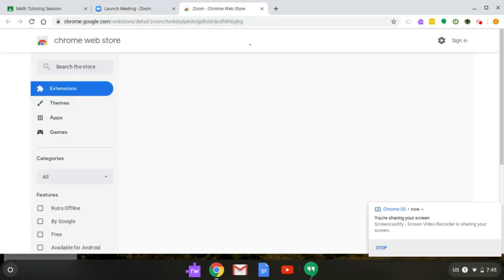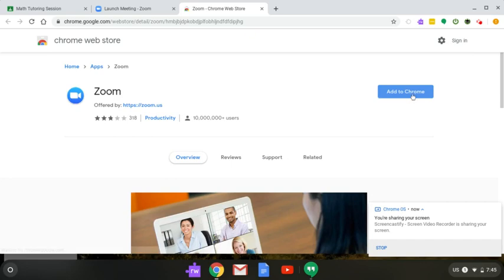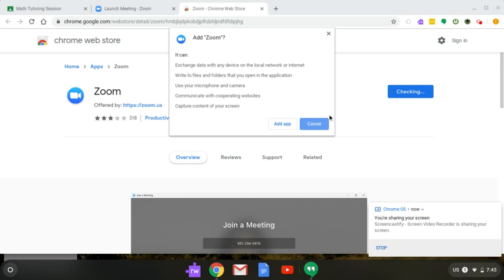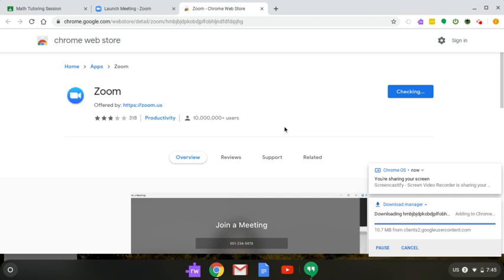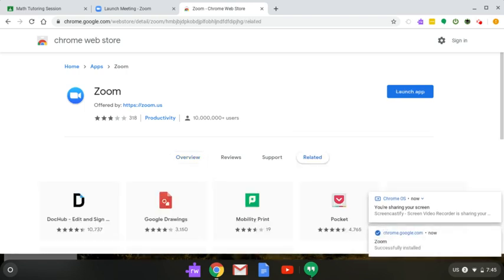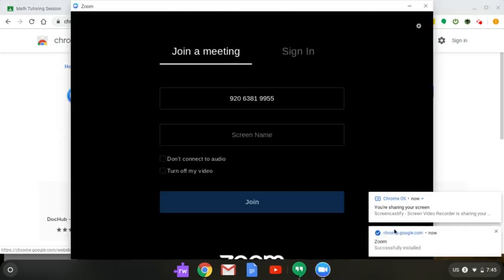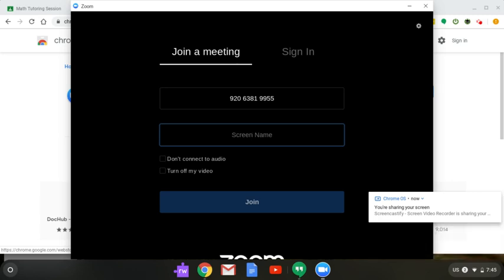Joining a Zoom via Chromebook